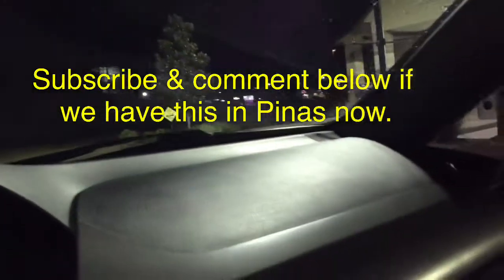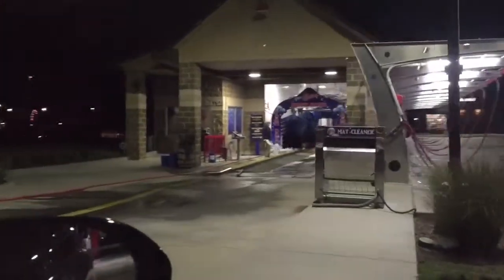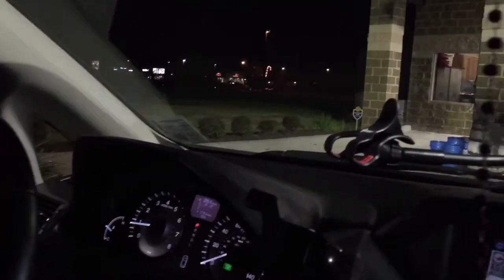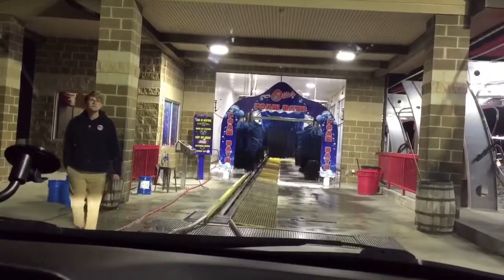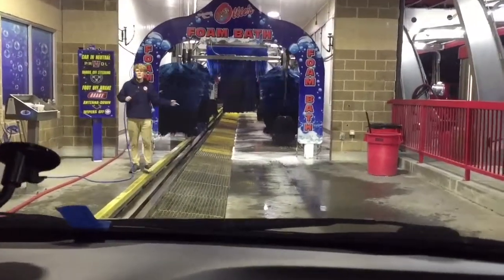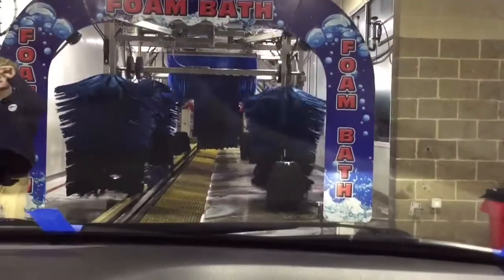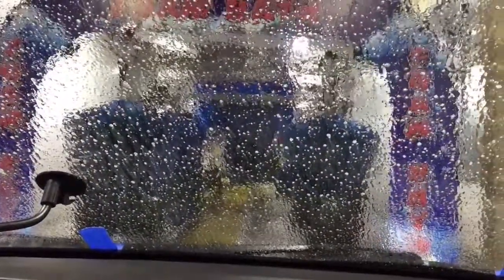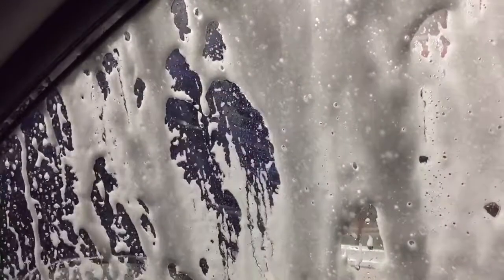CAR WASHING VEHICLE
Car washing made easy, but scary inside for the first time.